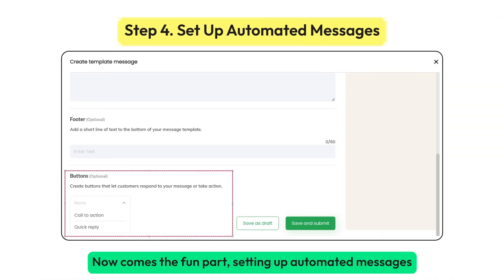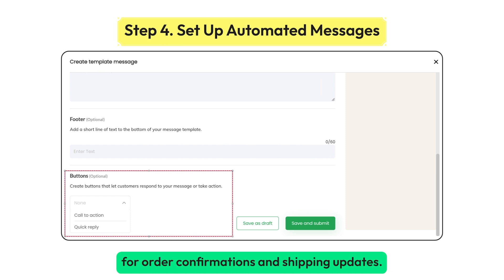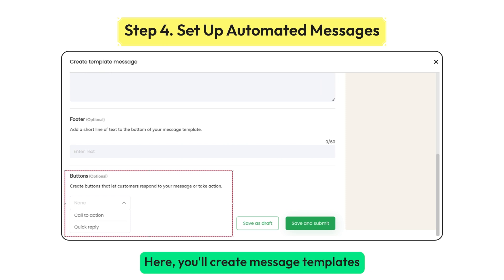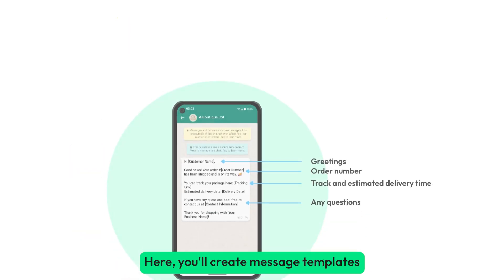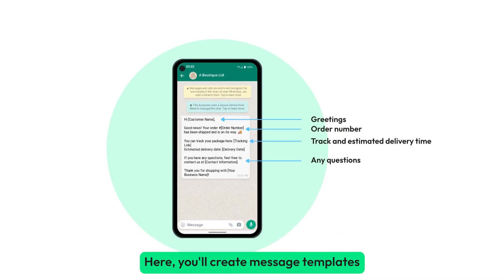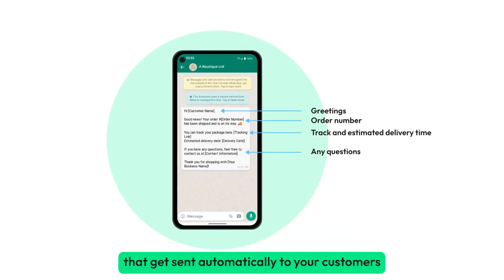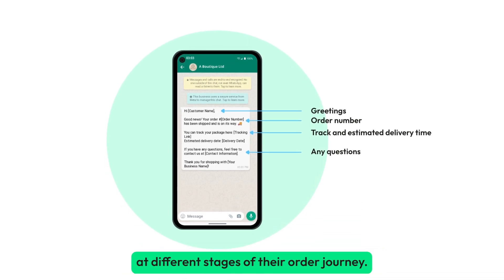How to Set Up WhatsApp Business API for Order Confirmations | Wati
If you want to set up WhatsApp Business API for order confirmations, you’re in the right place.

Steps Covered:

Sign Up with a BSP: Partner with a Business Solution Provider (BSP) like Wati.

Create a WhatsApp Business Account: Verify your business details and phone number with the help of your BSP.

Configure Your API: Integrate the API with your CRM or e-commerce platform.

Set Up Automated Messages: Create templates for automatic order confirmations and shipping updates.

Test Your Setup: Send test messages to ensure your setup works perfectly and that customers receive accurate information.

Go Live and Monitor: Launch your setup and keep an eye on performance. Monitor customer feedback and message delivery rates to optimize your system over time.

[00:00-00:30] Introduction
[00:31-00:42] Sign up with a BSP
[00:43-00:55] Create a WhatsApp Business Account
[00:56-01:09] Configure your API
[01:10-01:24] Set up Automated Messages
[01:25-01:35] Test your Setup
[01:36-01:51] Go Live & Monitor
[01:52-02:05] Ending Thoughts

By following these WhatsApp order confirmation steps, you’ll enhance your customer service, streamline communication, and see a real difference in your business operations.